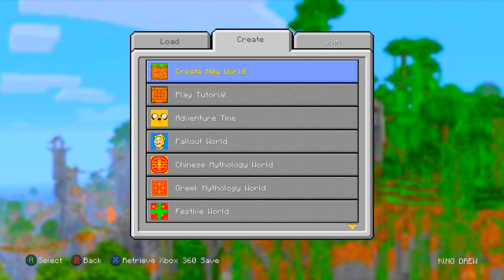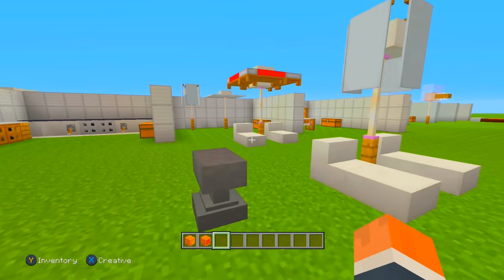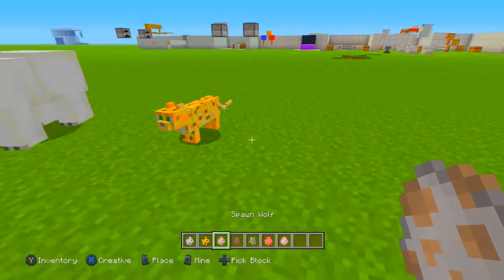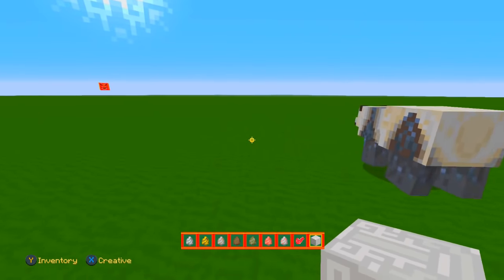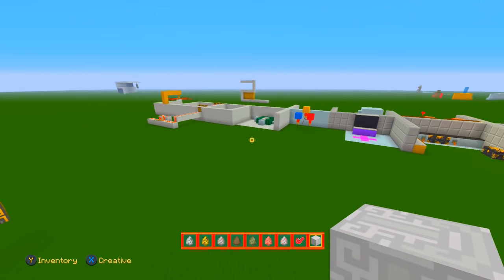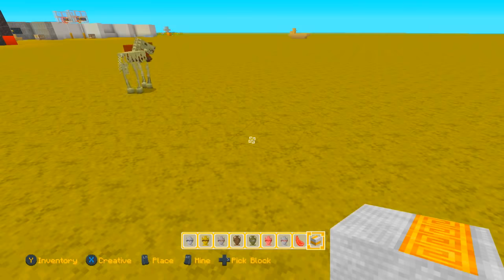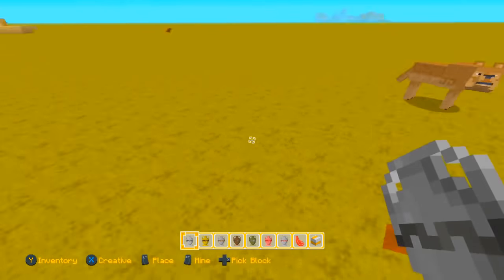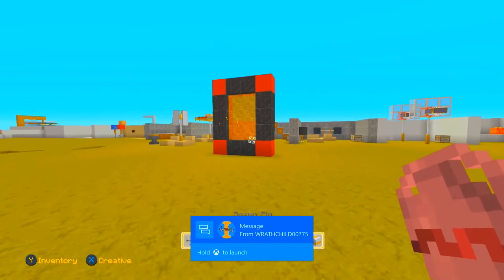Minecraft: How to Get Seceret Mobs (Ps3/Xbox360/PS4/XboxOne/WiiU)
Minecraft: How to Get Seceret Mobs For Minecraft Xbox 360, Minecraft Xbox One and Minecraft Wii U. Not to forget Minecraft PS3. Minecraft PS4 and also Psvita if you guys play that!

Be sure to make sure your twitter is connected to your youtube channel so that I can see who liked the video on Twitter!